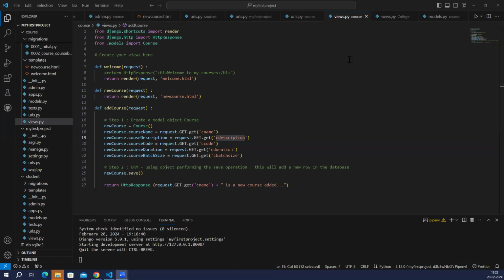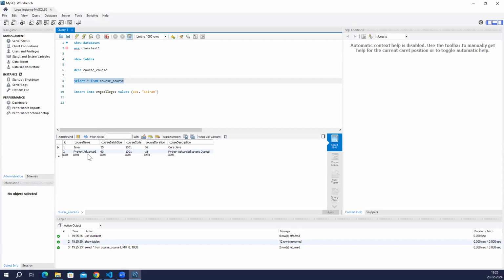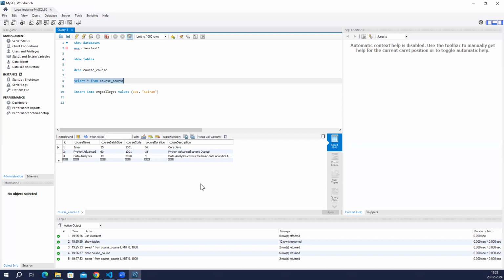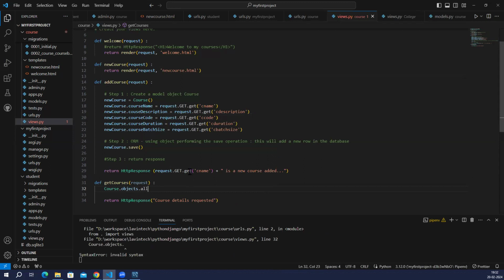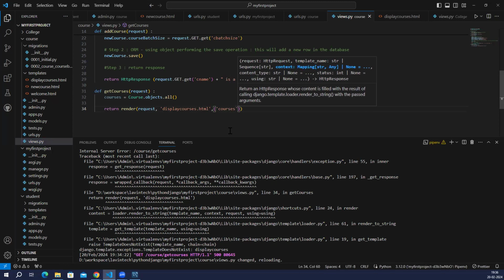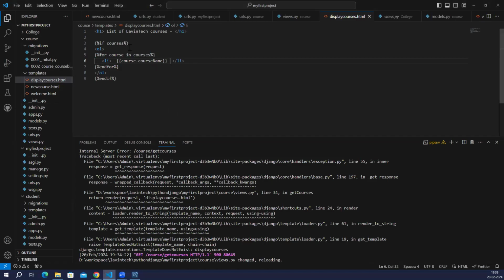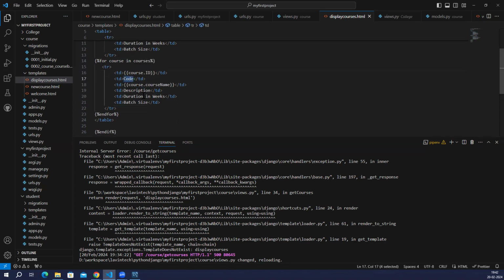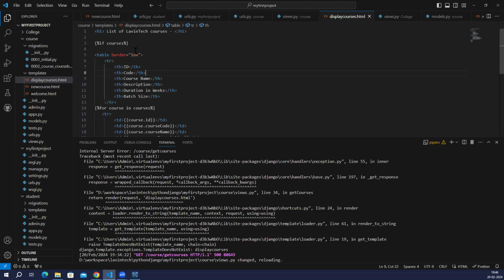Python Django Course CRUD Session 8 2